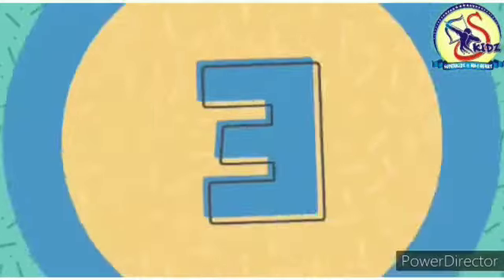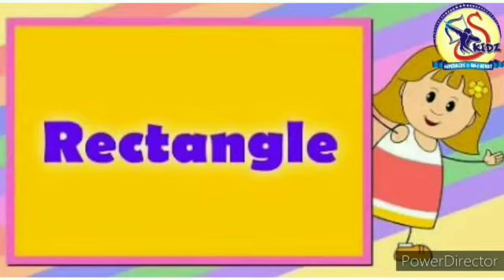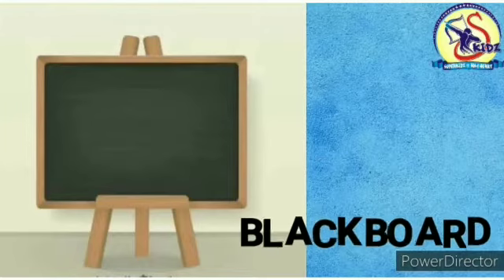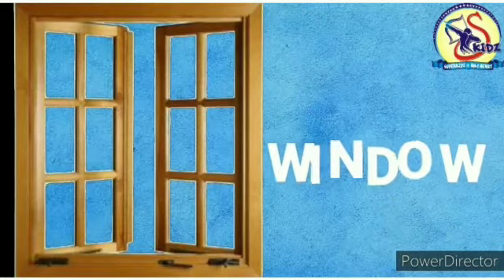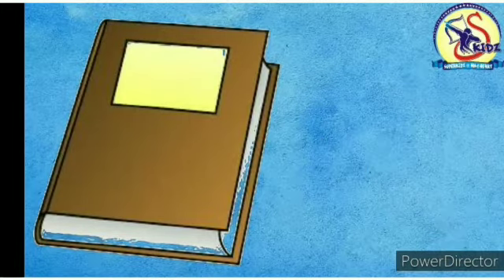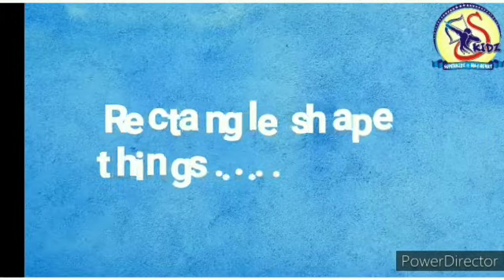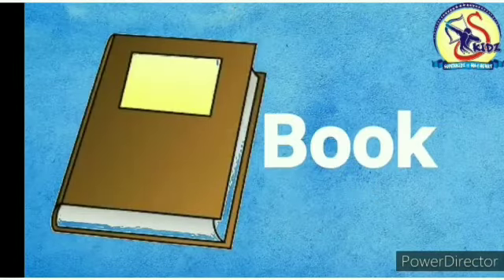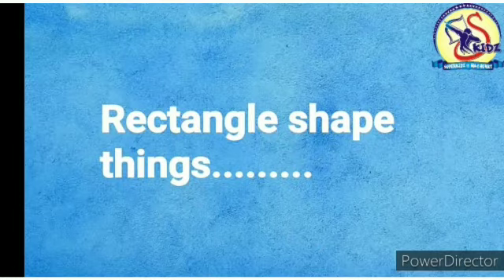Rectangle shape|Nursery Maths practice|Superkidz @ Holy Heart